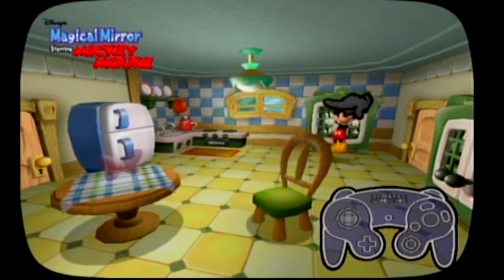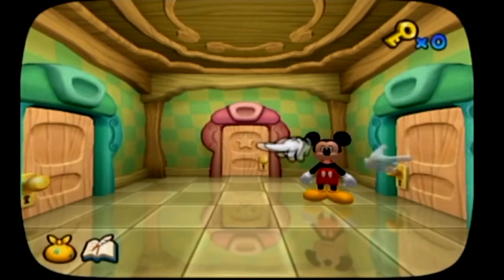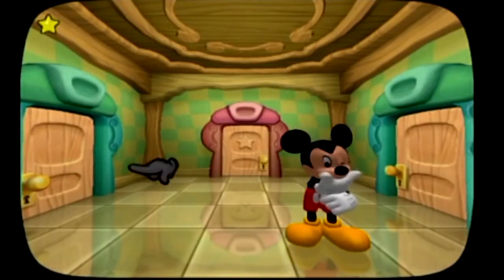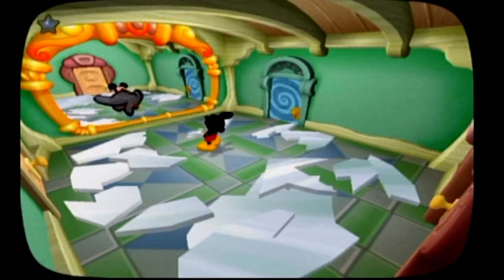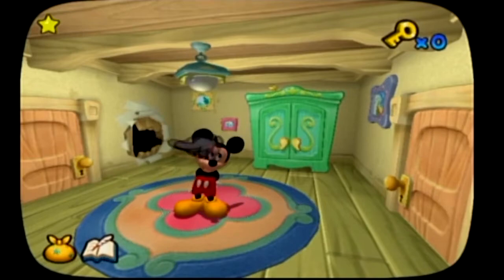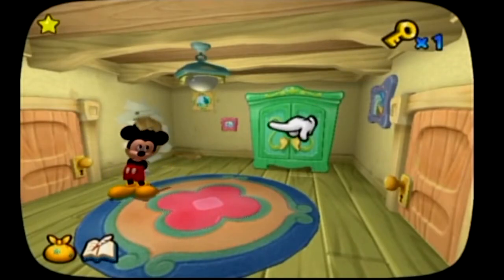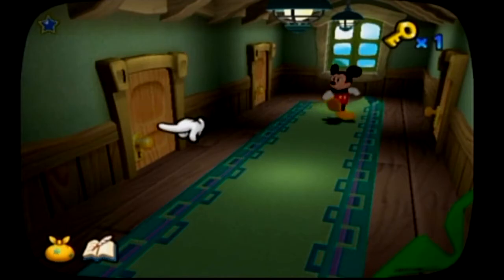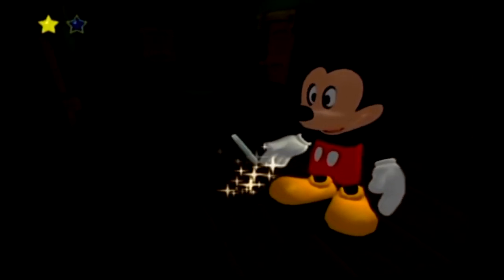Let's Play Disney's Magical Mirror Starring Mickey Mouse: Episode 1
After a needlessly long hiatus, we get back in action with this point-and-click game on the GameCube of all places.